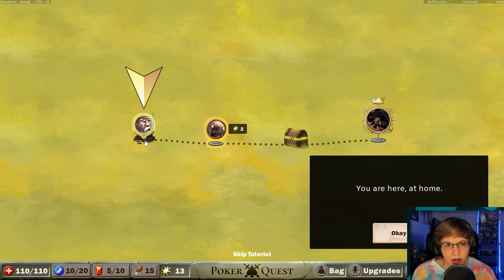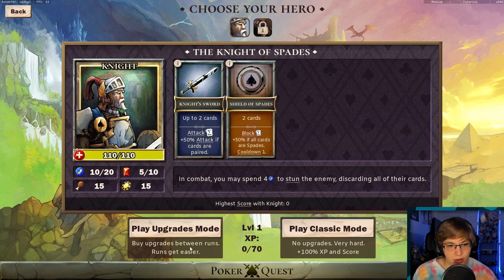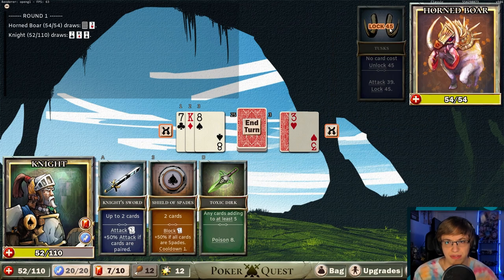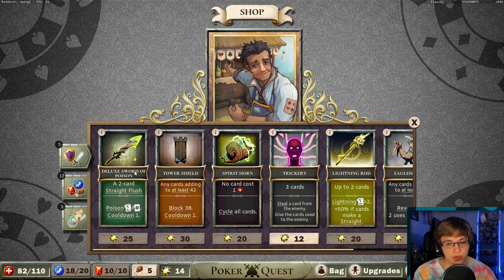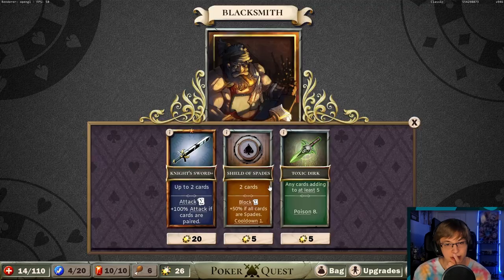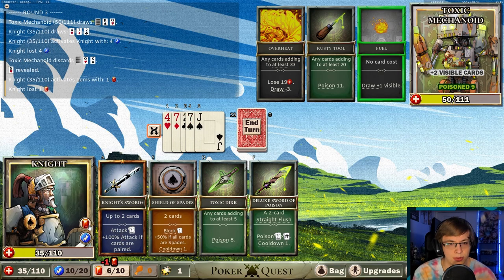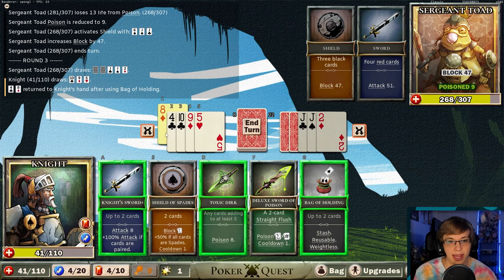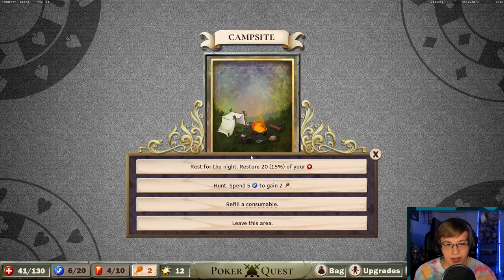A POKER ROGUELIKE?!? | Let's Play Poker Quest | Part 1 | PC Gameplay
Poker Quest is a unique and challenging roguelike card game set in a vast world of castles, knights, wizards, and dragons. It combines deck building roguelikes like Slay the Spire with the classic game of Poker to create a super addicting experience!

I wanted to try out the game and make a Let's Play showing off my first impressions!

| SOCIAL LINKS |